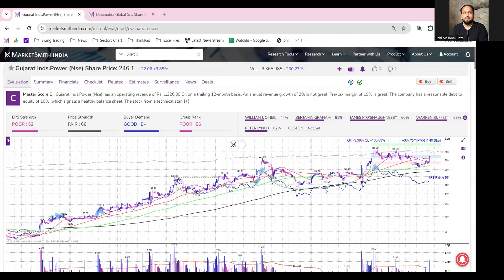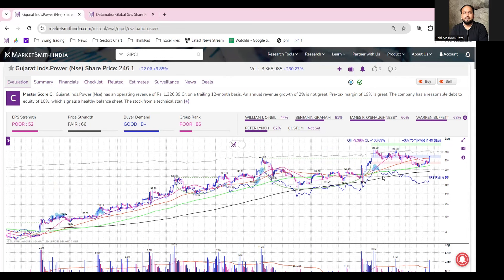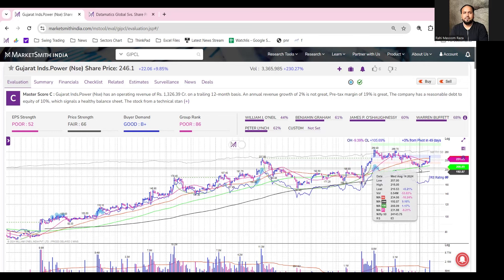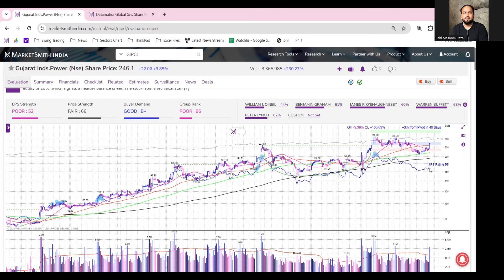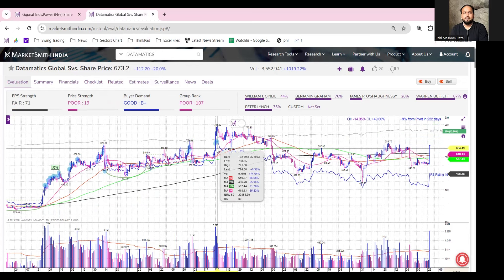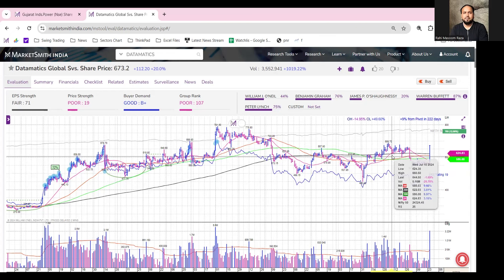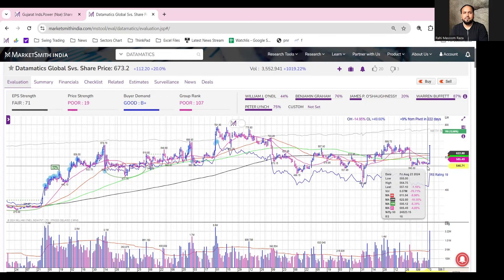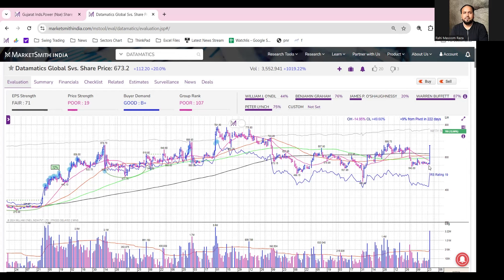GIPCL and DATAMATICS Have Reclaimed Their 50- and 200-DMA, respectively, on above average volume.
William O’Neil India is part of the O’Neil companies, a family of businesses dedicated to providing industry-leading financial services and information, focusing on the equity markets in India. Our professional teams are passionate about stockmarket research and the development of services that support all O’Neil brands.

Registration granted by SEBI, membership of BASL and certification from NISM in no way guarantee performance of the intermediary or provide any assurance of returns to investors.
Investments in securities market are subject to market risks. Read all the related documents carefully before investing.

William O'Neil India
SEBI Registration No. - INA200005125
Office Address - Akshaya Tech Par, EPIP Area, Whitefield, Bangalore 560048
CIN no - U74999KA2012FTC066881